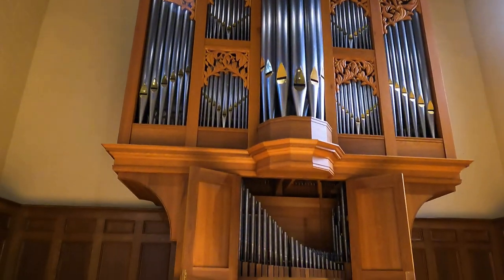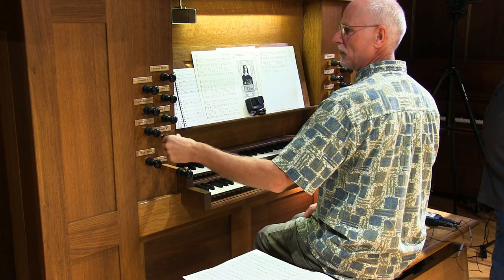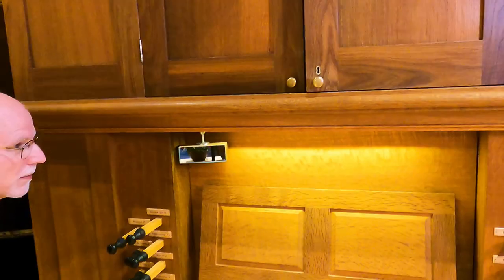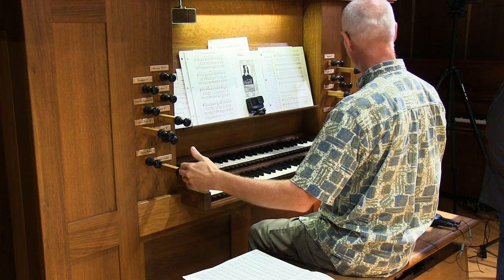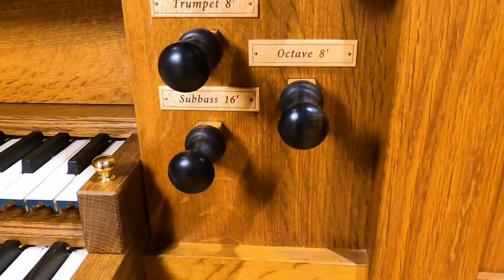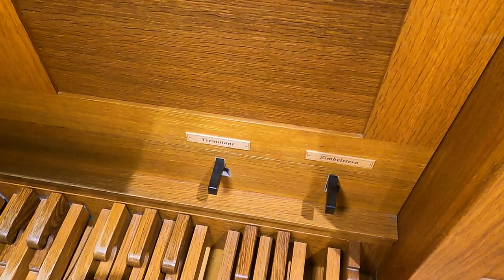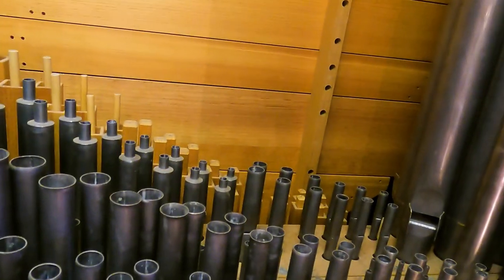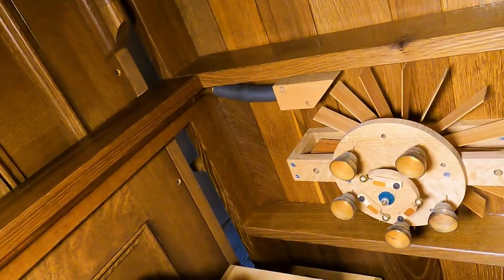2000 Taylor and Boody Organ, St. Andrew's Episcopal Church, Madison, Wisconsin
Brent Johnson talks with Ken Stancer about the 2000 Taylor and Boody pipe organ, op. 33 in St. Andrew's Episcopal Church in Madison, Wisconsin.

Music heard in this episode:
Robert Hobby - Abide with me (EVENTIDE) from Three Evening Hymns, Set 1